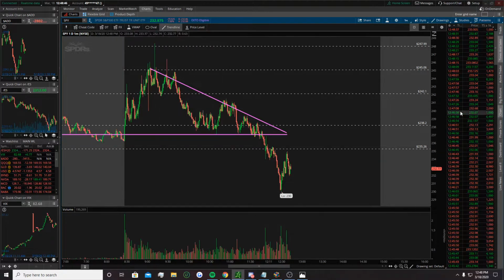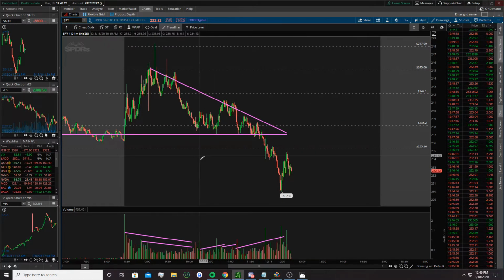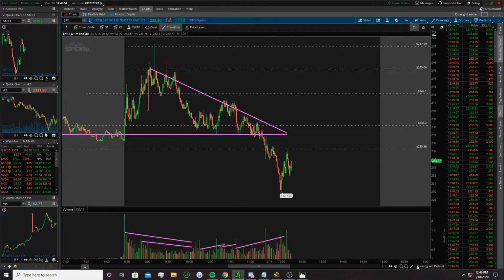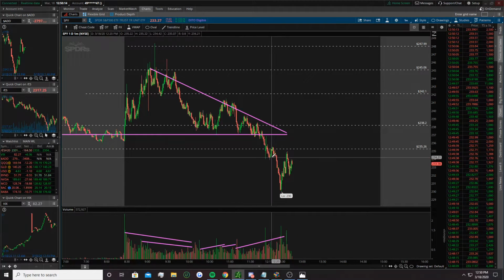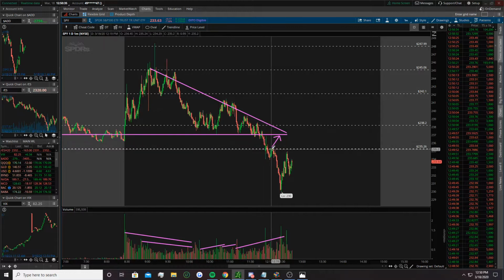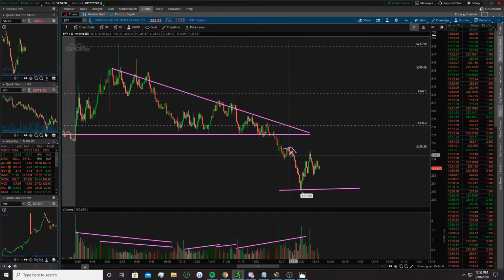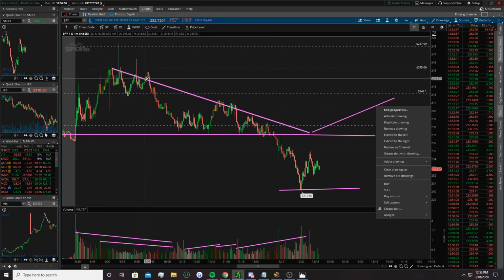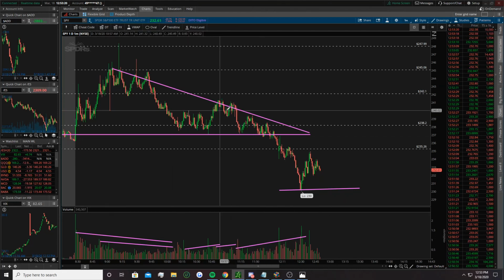How to Spot & Play Descending Triangles + $SPY Analysis!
Plenty of patterns and even more ways of how to play them. Understanding them is key to executing and profiting from them! I will try and post more of these types of videos!